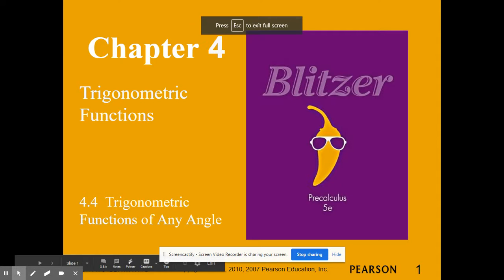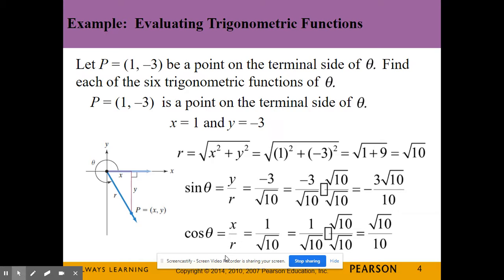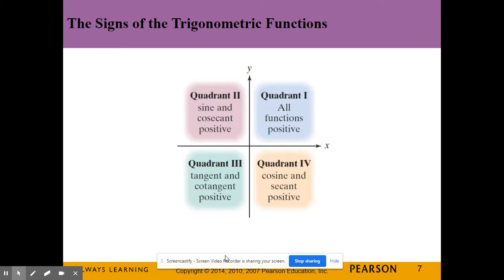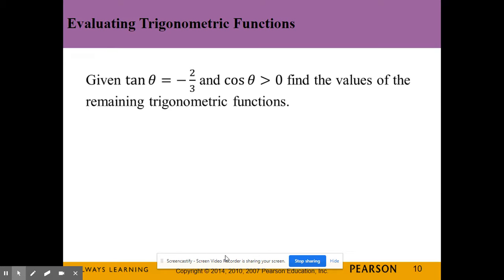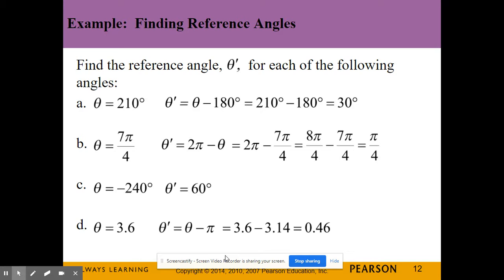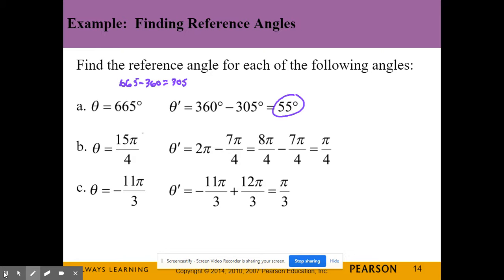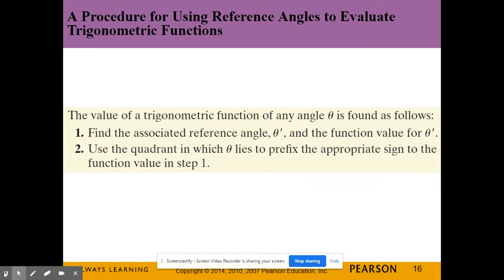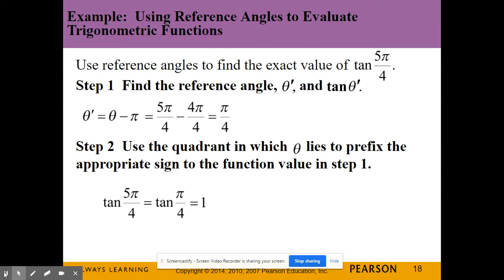Pre-Calc - 4.4 Notes